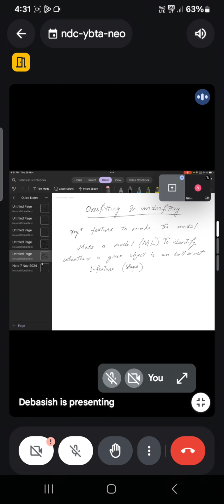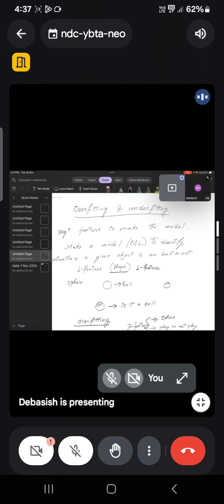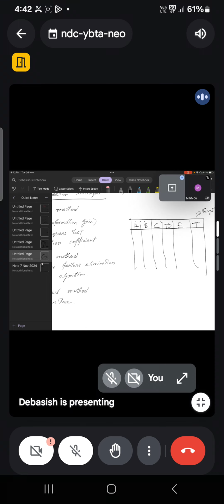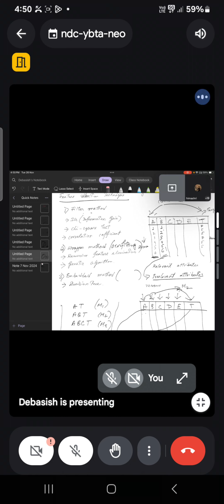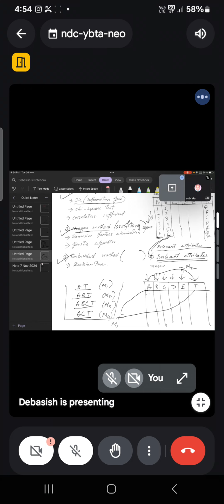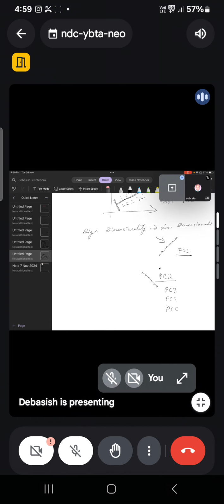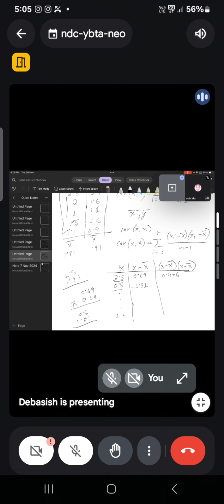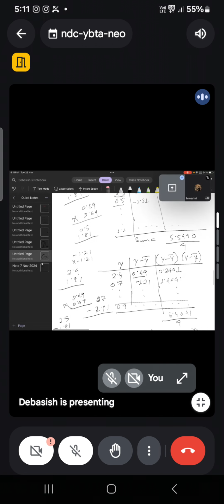26 nov class 21